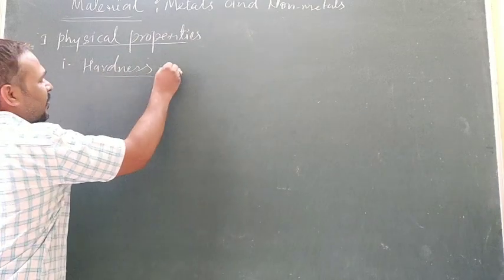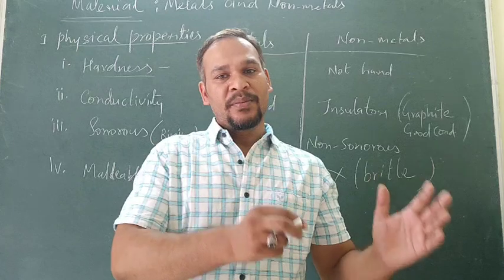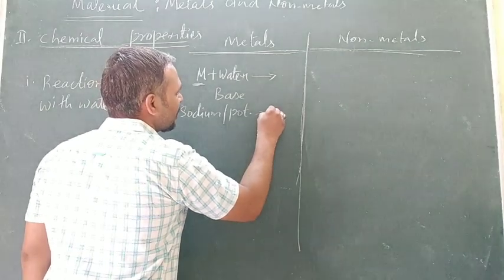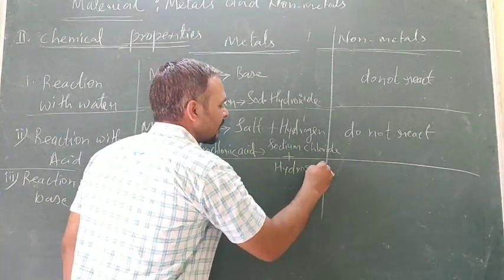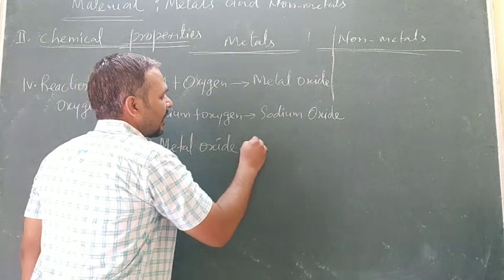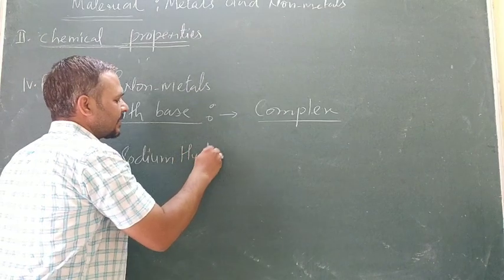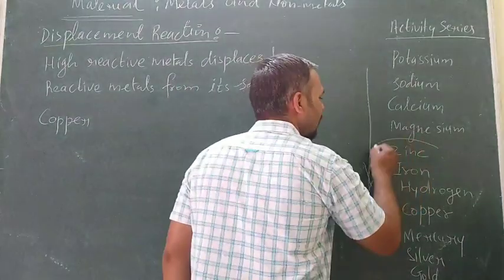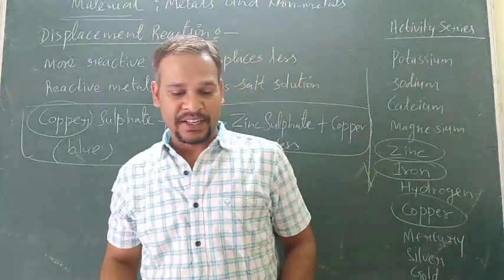CLASS 8 CHAPTER 4 : Materials metal and non metals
Materials metal and non metals, physical properties of metals and non metals, hardness, ductility, melleability, sonorous, britle, good conductor, chemical properties of metals and non metals, reaction with water, reaction with base, reaction with acid, displacement reaction, activity series of metals